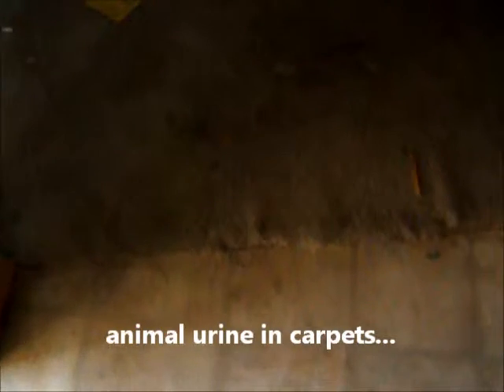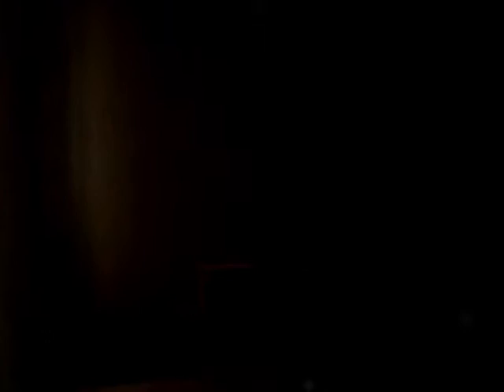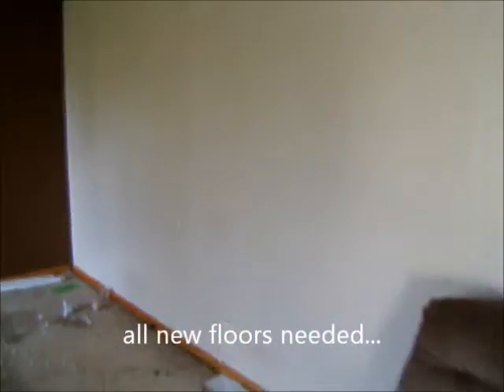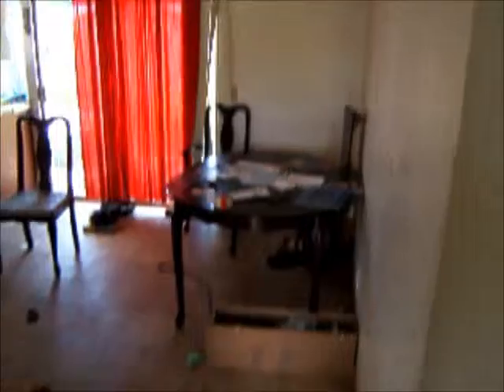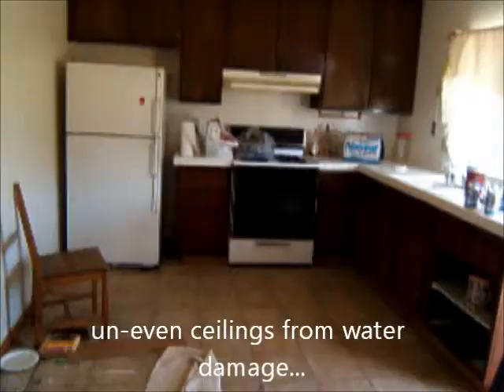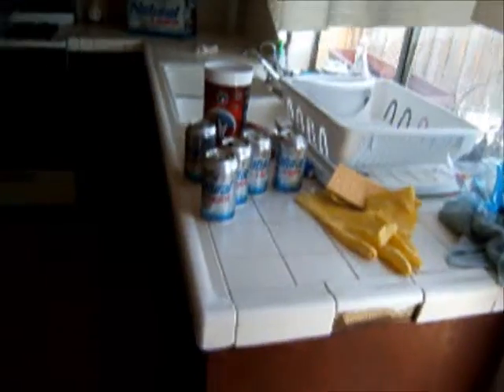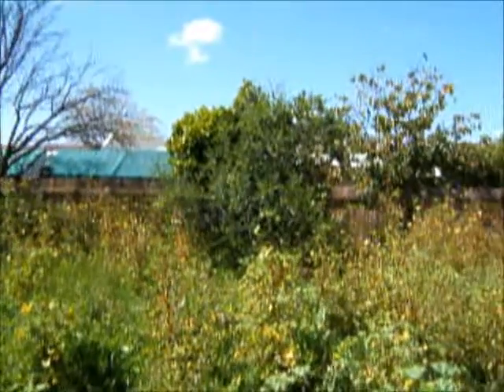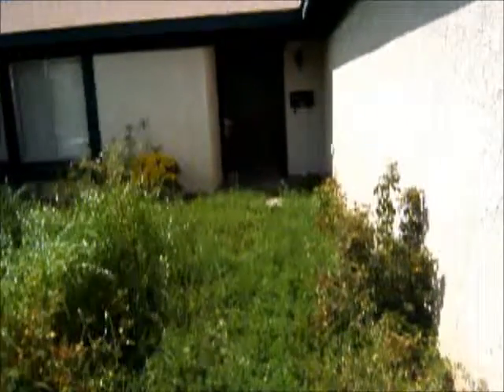Baroness Rehab project.wmv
All cash fair market offer of $208,500 on this rehab project.